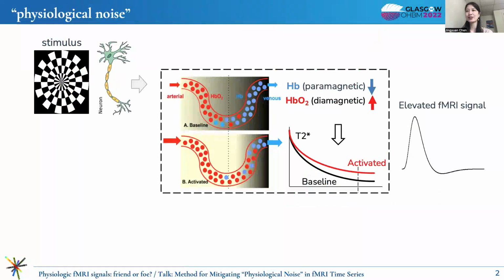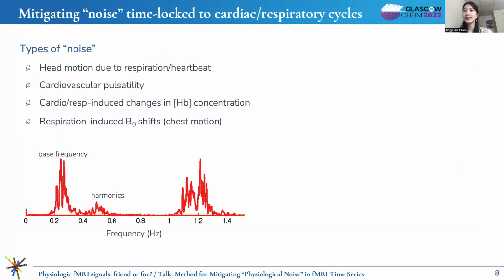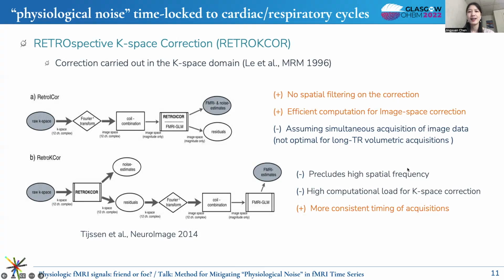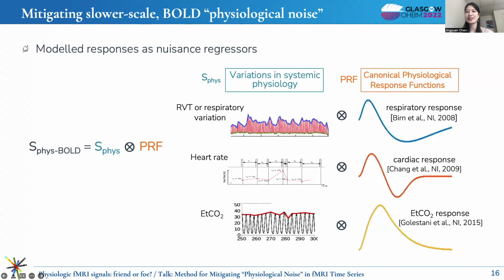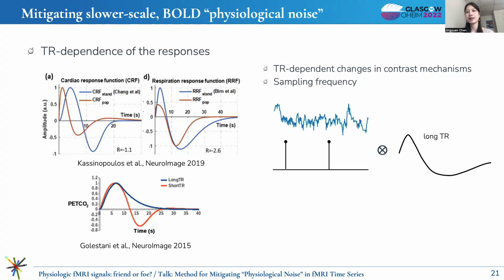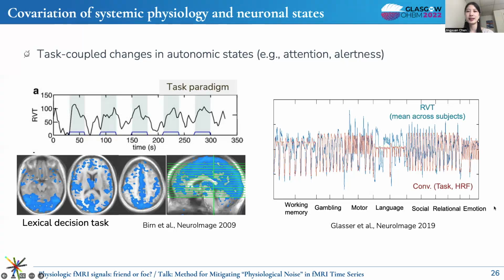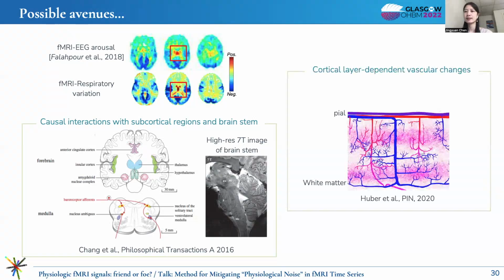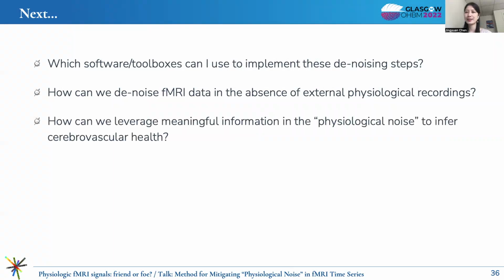OHBM 2022 | 40 | Educational Course | Physiologic fMRI signals: friend or foe? | Part 2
Title: Methods for mitigating \"physiological noise\" in fMRI time series.
Speaker: Jingyuan Chen
As an indirect measure of neural activity, fMRI is inevitably sensitive to blood flow and oxygenation changes regulated by the autonomic nervous system, including both faster-scale oscillations time-locked to the respiratory/cardiac cycles and slower-scale variations (less than 0.1 Hz) that overlap with the spectrum of intrinsic brain activity. Isolating local functional dynamics from these confounding physiological factors is key to improving the sensitivity and neuronal specificity of fMRI for broad cognitive and clinical applications. In this educational talk, I will provide an overview of existing approaches that remove various physiological artifacts from fMRI time series. I will also discuss potential challenges in de-noising fMRI data when autonomic regulation tracks global neuronal changes in specific populations and brain states.